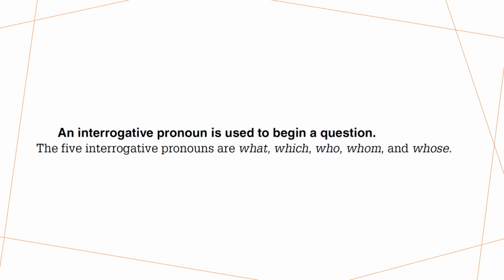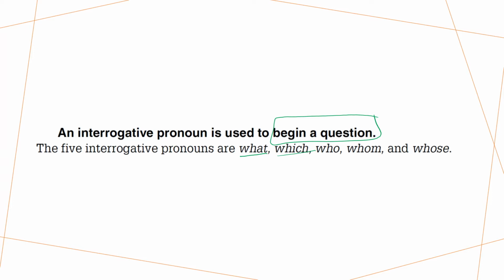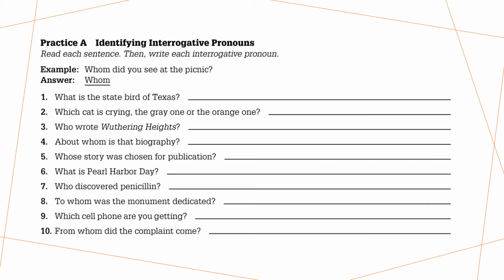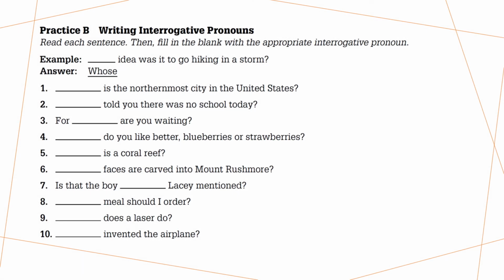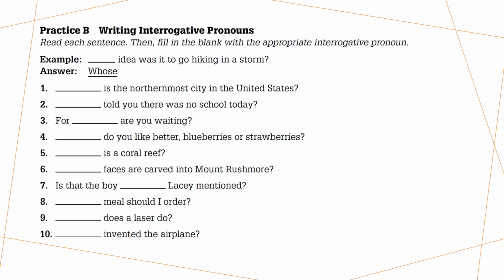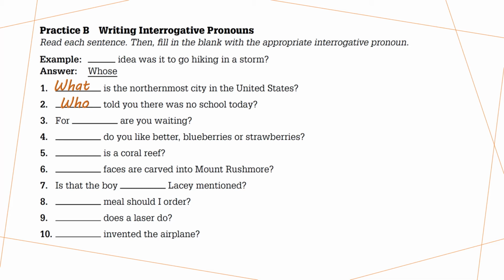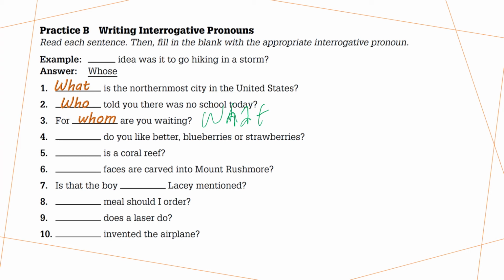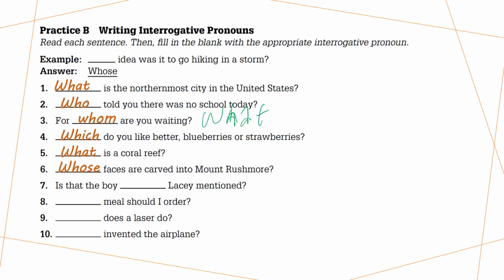Writing Coach - Grade 7 - INTERROGATIVE PRONOUNS - P. 12